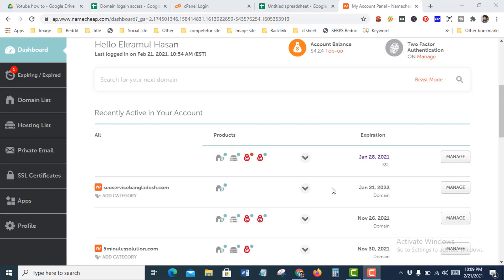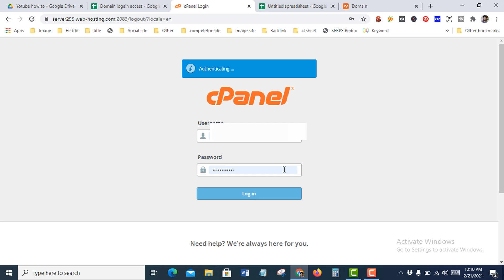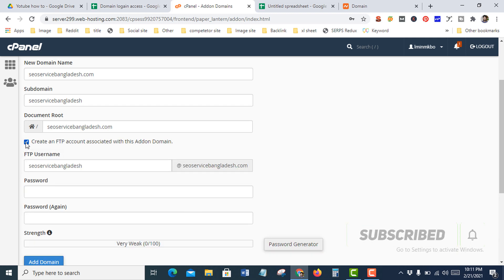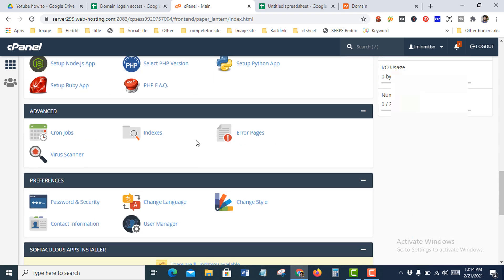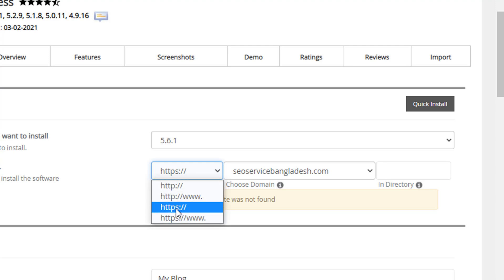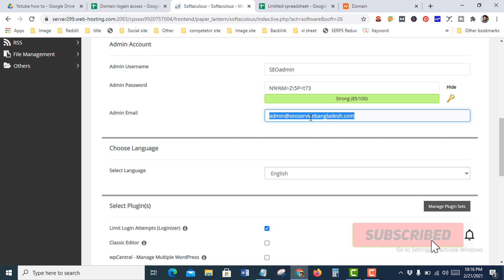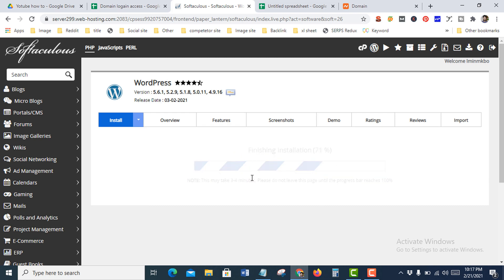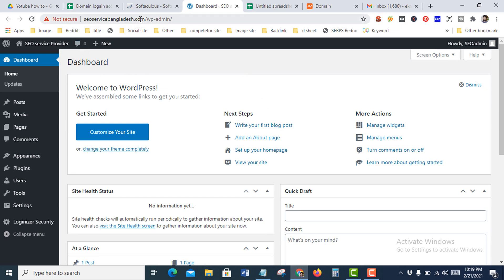How to add multiple Domain in cPanel & Install WordPress 2024 🔥 A-Z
How To Add An Add-On Domain In cPanel
Login to cPanel.
Click on Add-on Domains.
Enter the New Domain Name (the subdomain and document root will automatically populate)
Click Add Domain.
Set the domain's name servers to the same for your hosting account (found inside the NameHero client portal)